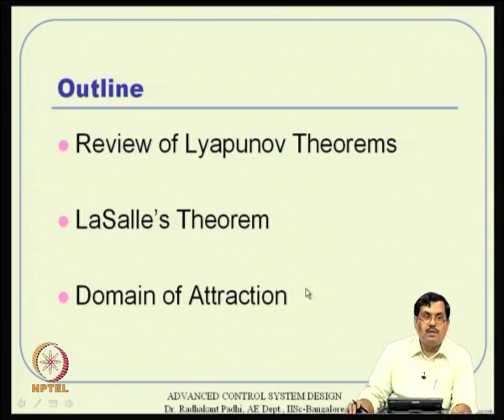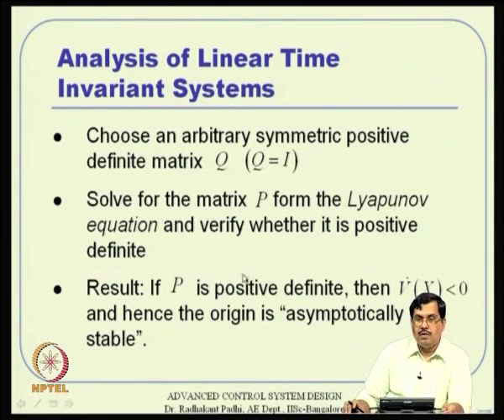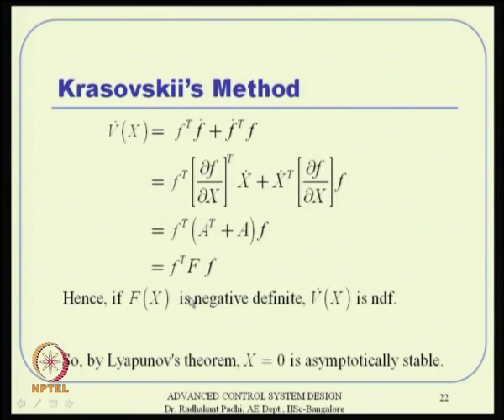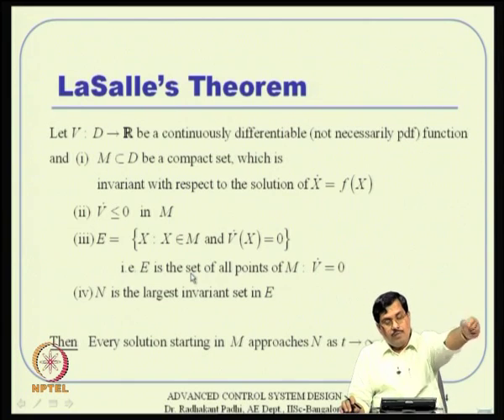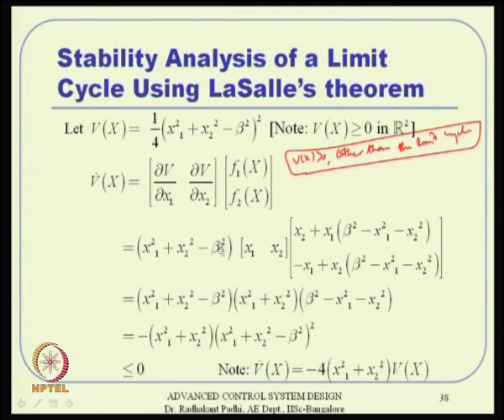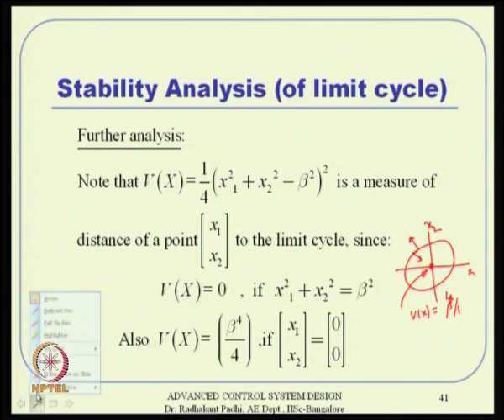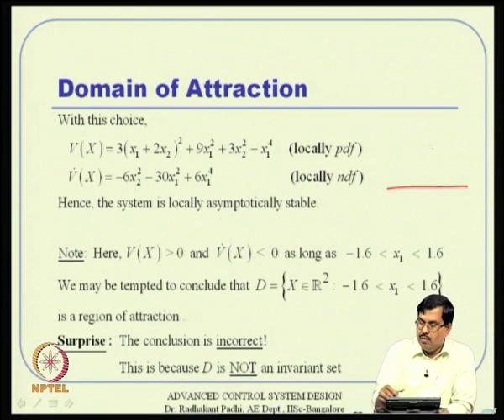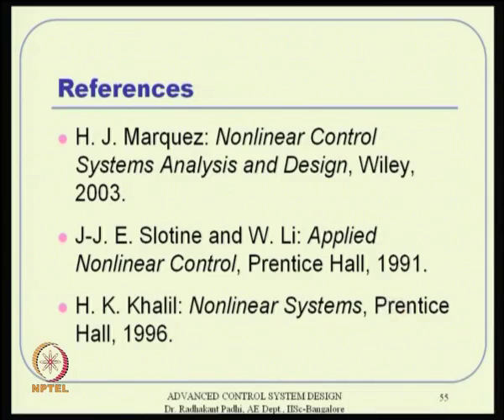Mod-13 Lec-33 Constructions of Lyapunov Functions